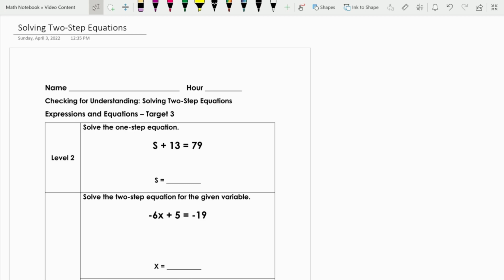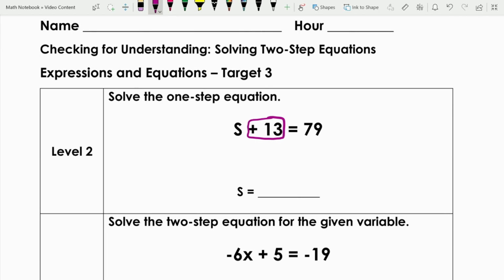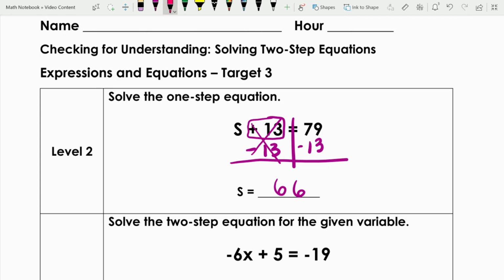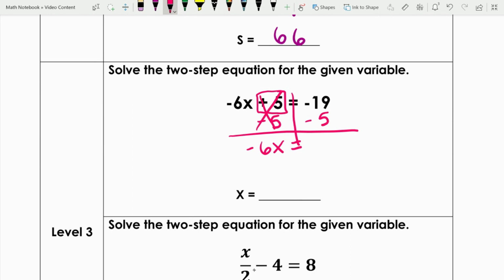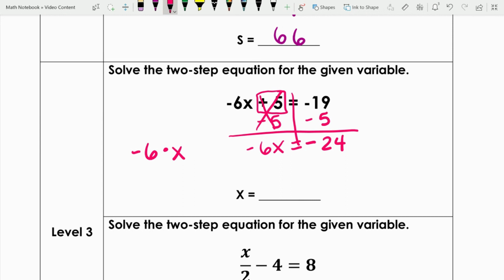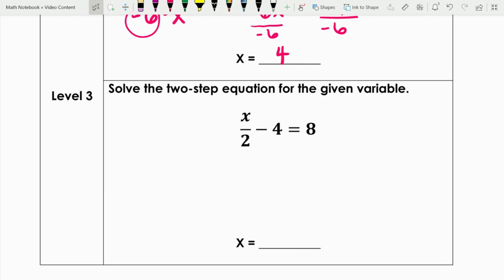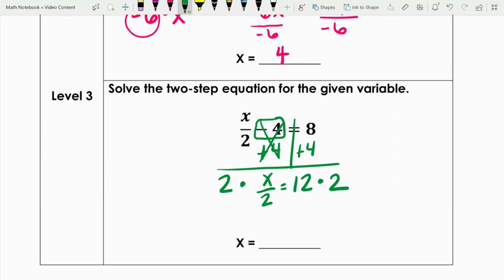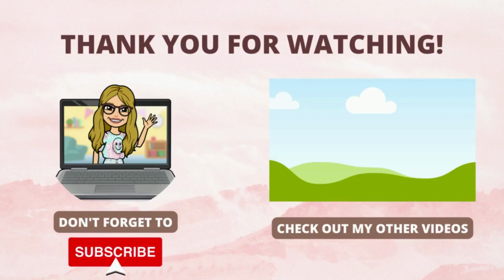Test Review Video: Solving Two-Step Equations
Hello! This video is for test review purposes of the given topic.

Standard Reviewed: Expressions and Equations Target 3 (7.EE.4c)
This is a Kansas Common Core State Standard in the USD259 school district.